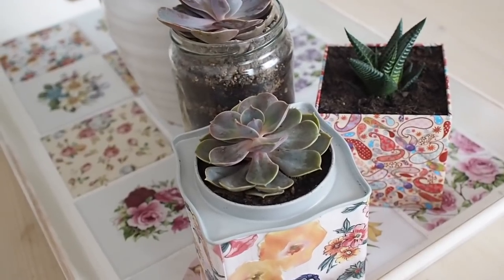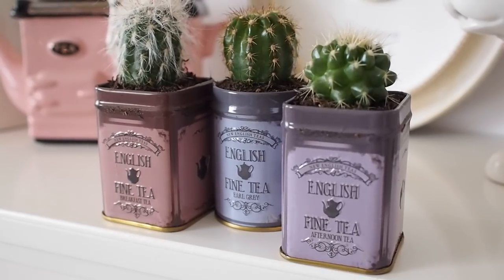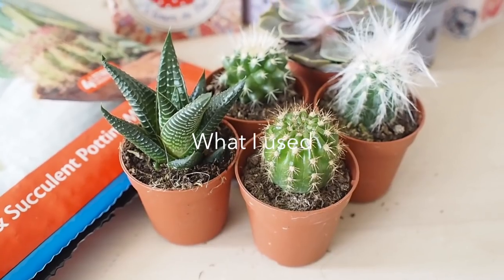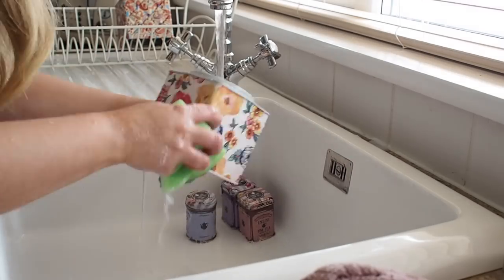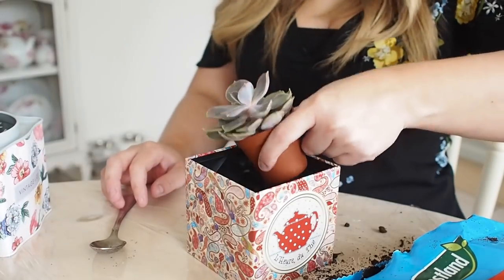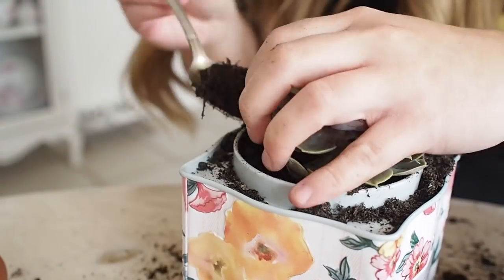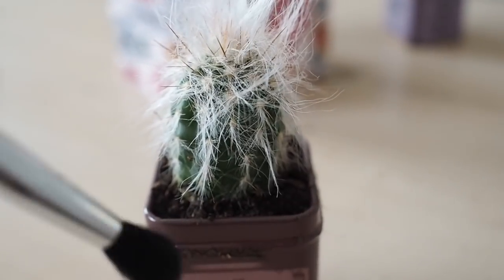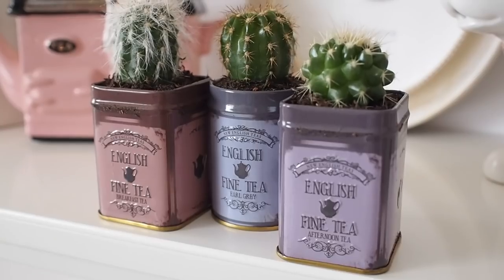DIY succulent planter using vintage style tins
I am obsessed with succulents lately. You might have seen my Vlog from Dublin design night were I went to a class and I learnt to make my own terrarium. Well, since making my terrarium I have been obsessed and I have been binging on Youtube videos and Pinterest posts on how to care for and plant succulents. In today's post, I am going to reuse some vintage style tins and I will transform them into mini planters. I will also share a few tips that I found online for caring for your succulents in today's video.